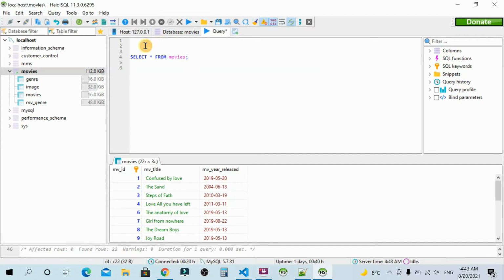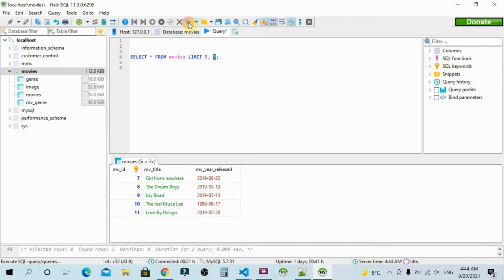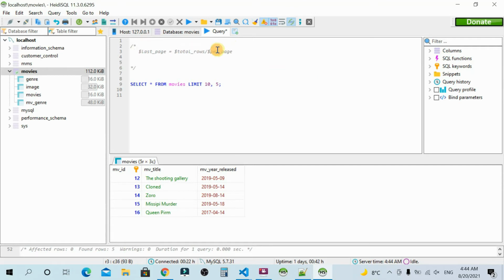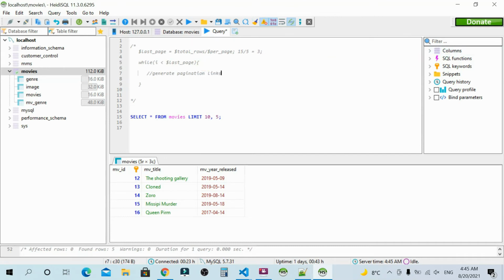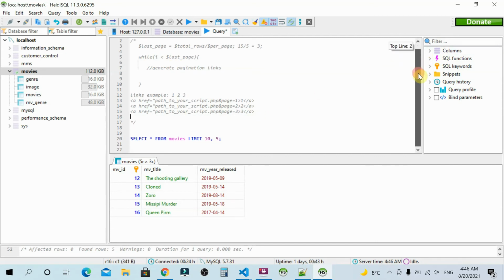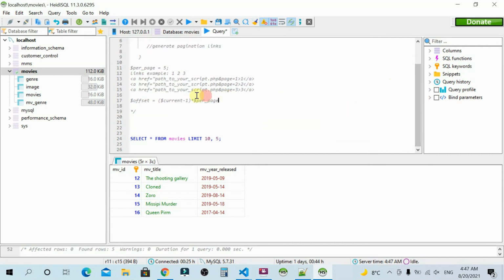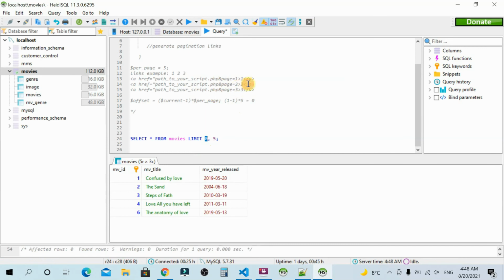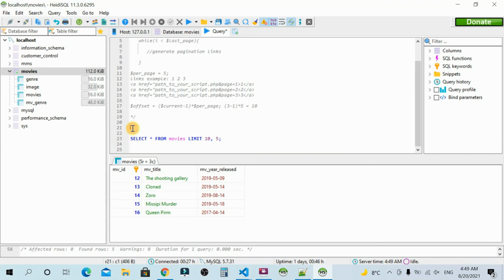Php and Mysql pagination made easy - pagination with search filter prt2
In this course, I’ll show you how to integrate pagination with your projects in less than three minutes using a reusable code that I wrote. I’ll first show you how to use the code, and then I’ll explain how the code works. I built the code using Object oriented php,object oriented programming is a style of coding that helps developers write reusable code. If you’re not familiar with Object Oriented programming, I’d advice you to learn. It will make your programming life a breeze.